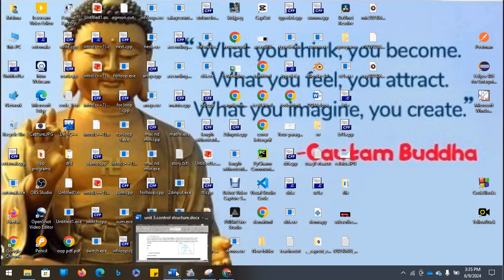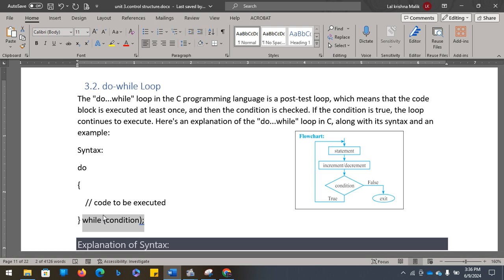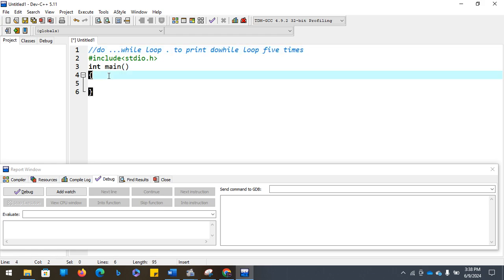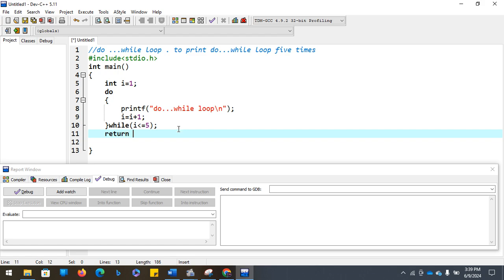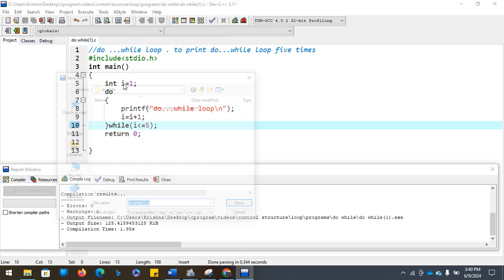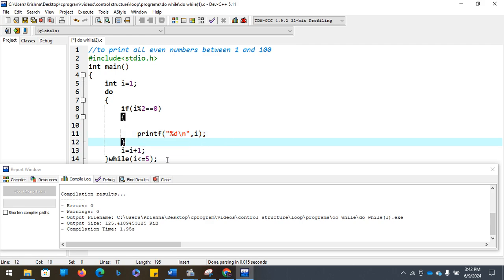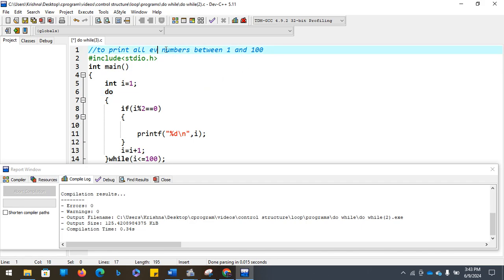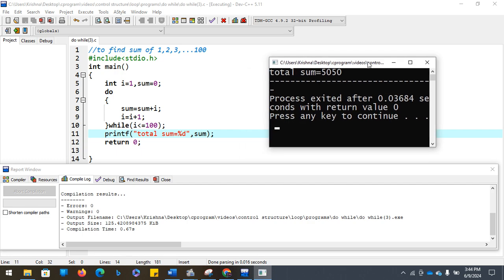🧠 C Programming do... While Loop | Simple & Clear Explanation [p-17.6]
Definition:
In C programming, the do…while loop is a post-tested loop, meaning it executes the loop body first and then checks the condition.
👉 This ensures the loop runs at least once, even if the condition is false from the beginning.
👉 It’s useful when you want the program to perform an action before checking the condition — for example, taking input repeatedly.

🧮 Syntax:
do
    // Code to be executed
} while (condition);
✅ Note: The semicolon ; after the while condition is mandatory in do…while.

🌟 Key Points:
-The do…while loop executes the code block at least once.

-Condition is checked after each execution.

-Useful for menus, repeating tasks, or validating inputs.

-Don’t forget the ; after the while condition.